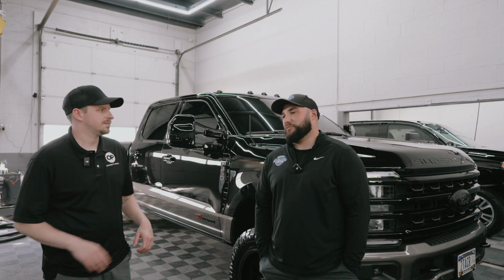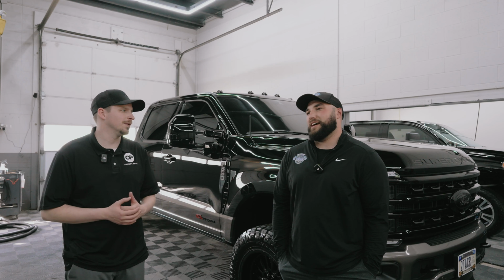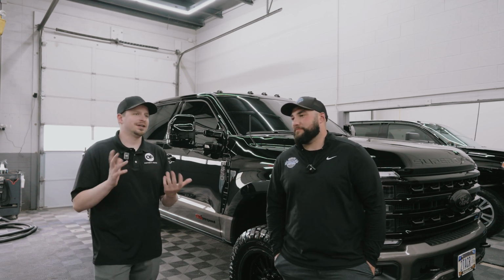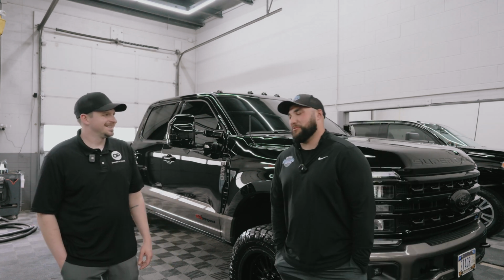Let's Talk Eco Wash w/ Brandon Walters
Discover the power and versatility of Eco Wash Rinseless Car Wash Soap with expert detailer Brandon Walters. In this video, Brandon talks with Davis about the variety of ways he uses Eco Wash throughout his shop. Whether you're a professional detailer or a car care enthusiast, Eco Wash is the perfect addition to your car care routine!